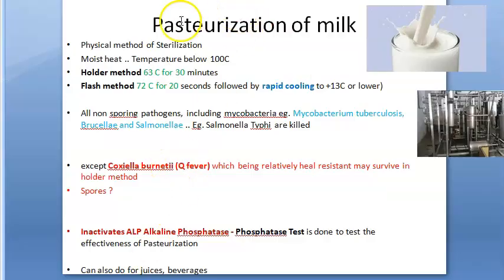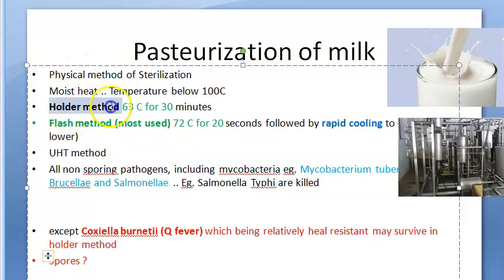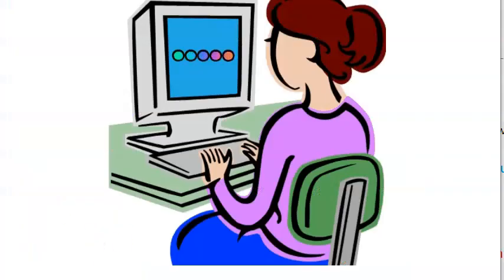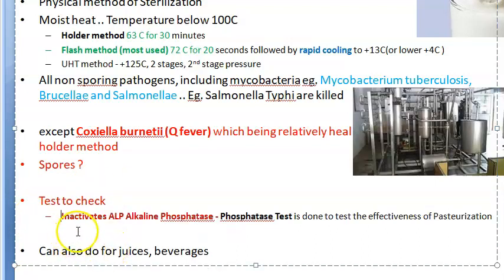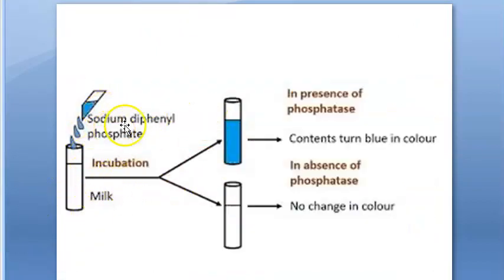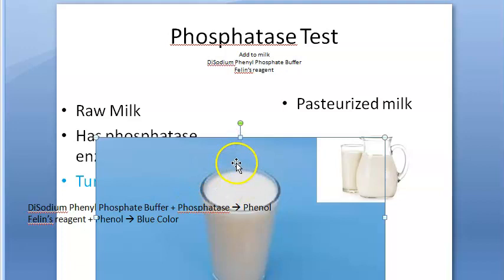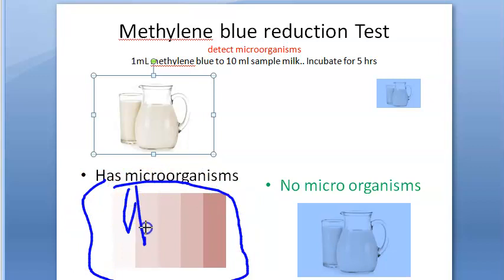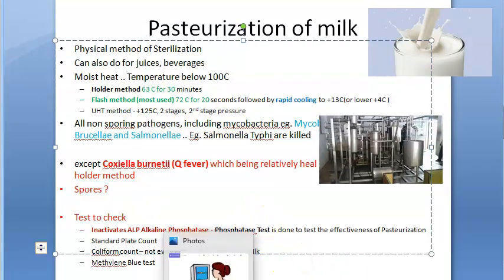PSM 695 Pasteurization Milk Holder Flash UHT method Test Phosphatase Standard Plate Coliform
Count